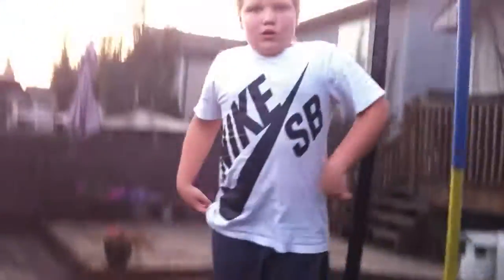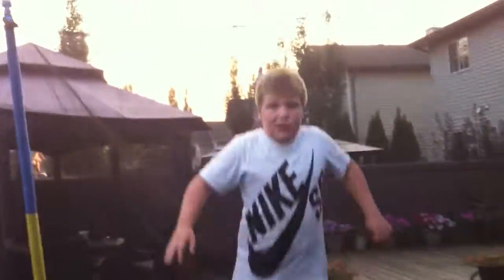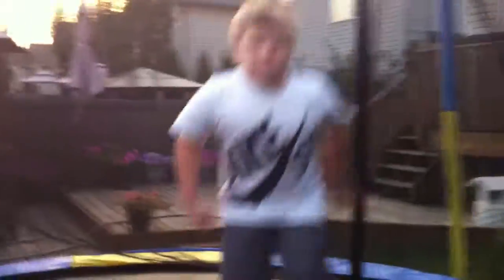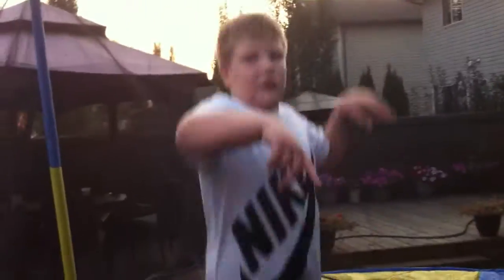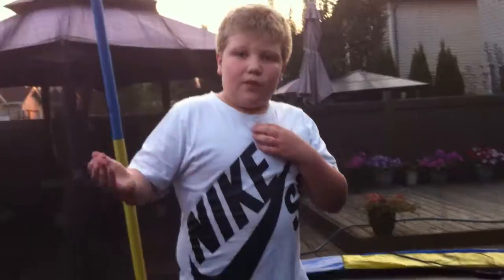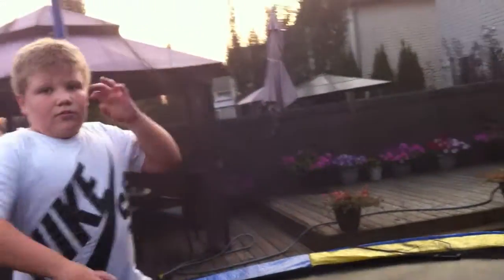HOW TO BASIC ( FLIPS)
HOW TO DO A

1. SIDE FLIP

2. FRONT FLIP

3.  CODY

4 . BACK FLIP